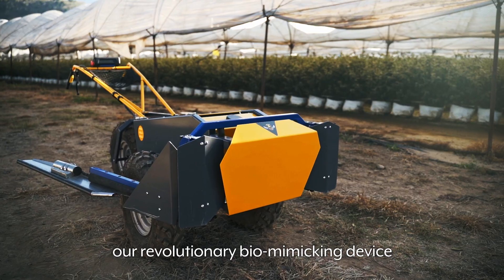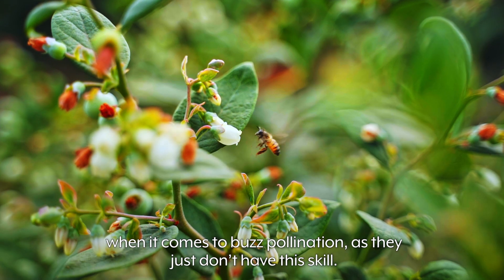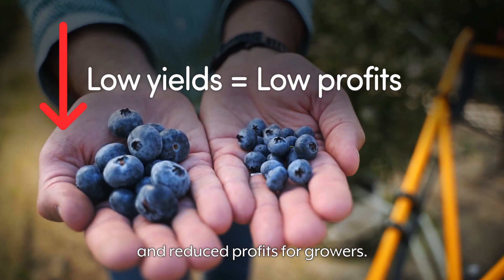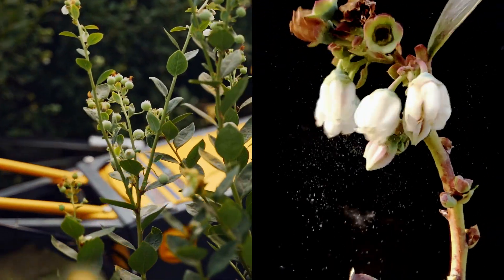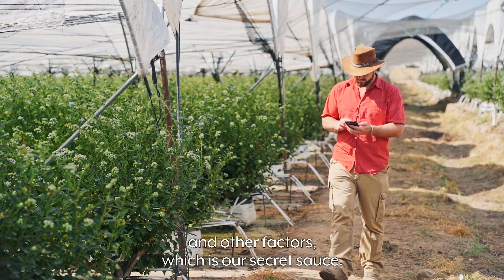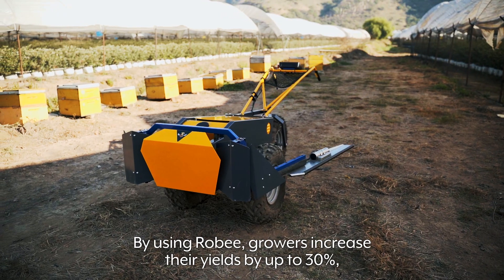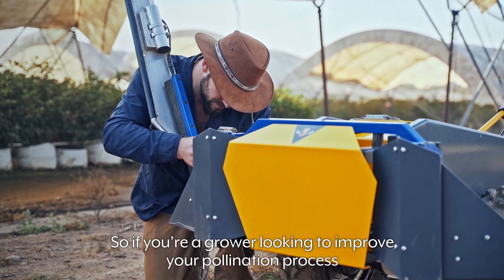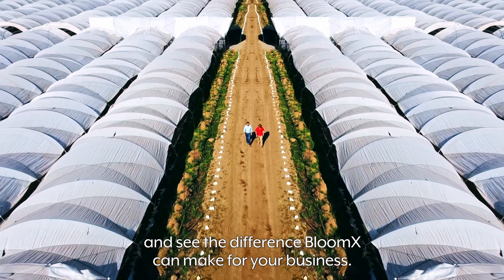How to optimize your pollination process for blueberries and get up to 30% more yield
We shot this video at our Mexico customer's farm to showcase our easy-to-use bio-mimicking solution to pollinate blueberries, and other berries.
Robee's vibrating side arms replicate the way bumblebees buzz pollinate the blueberry. Alongside our proprietary algorithm predicting the best time to pollinate (on a daily basis), we can manage & optimize the pollination work, resulting in increased yield and improvement of fruit quality.